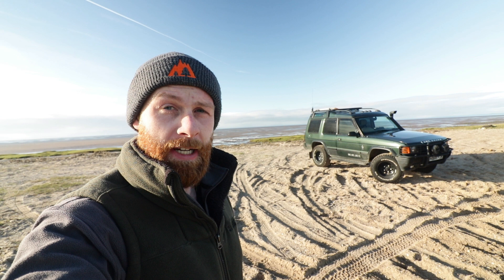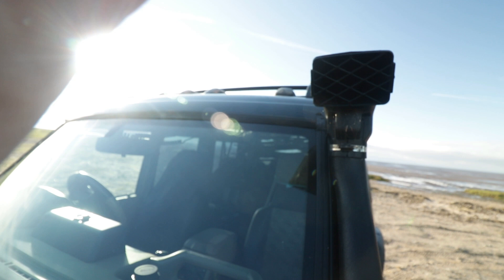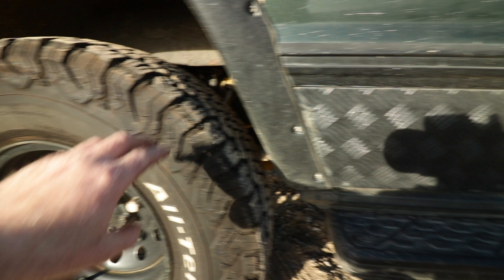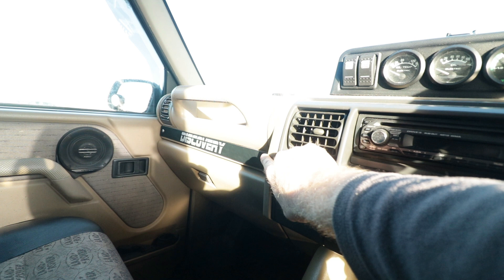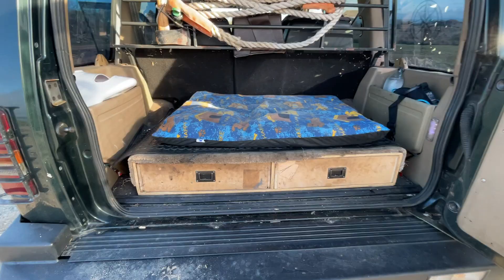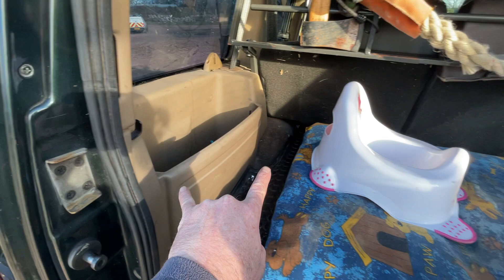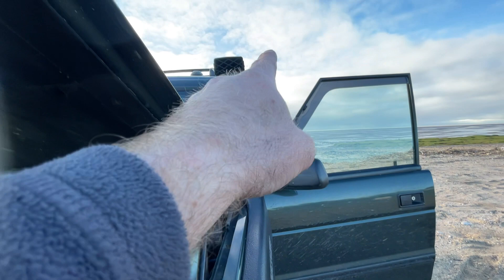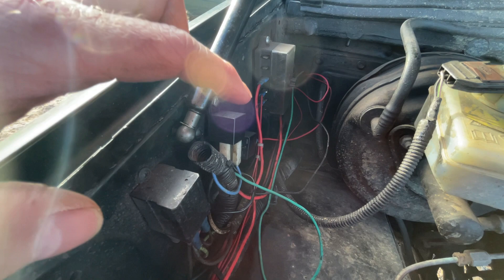A walkaround my 300tdi discovery 1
A look around my 1995 Land Rover discovery 1

00:00 - eye candy
00:41 - intro
00:56 - wheels + tyres
01:40 - front end
02:48 - suspension
04:15 - the rear
04:54 - down the side
05:46 - the interior
10:06 - in the back
13:22 - under the bonnet
17:36 - the roof rack
17:58 - the headlights
18:46 - outro

My 1996 Land rover discovery 1